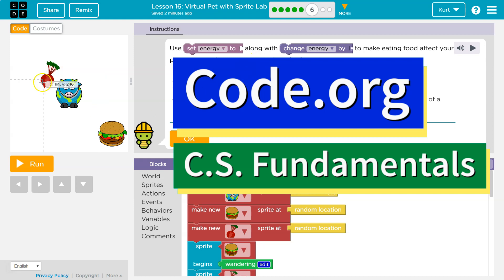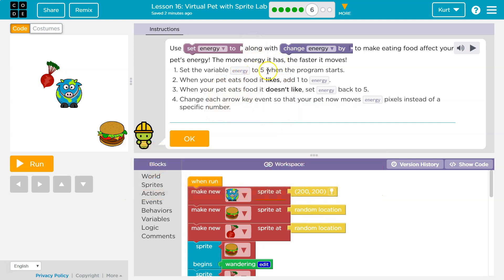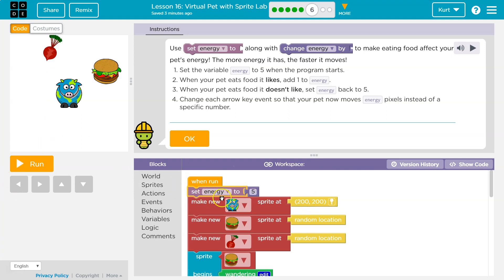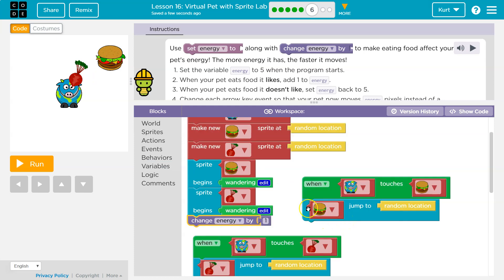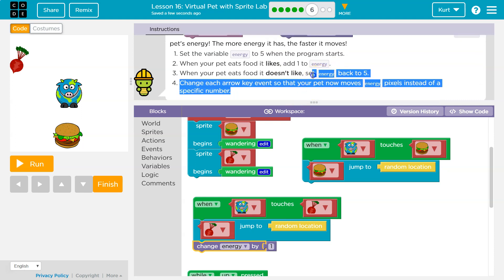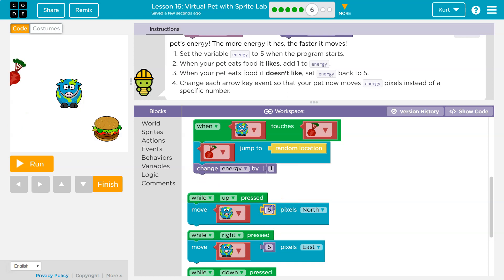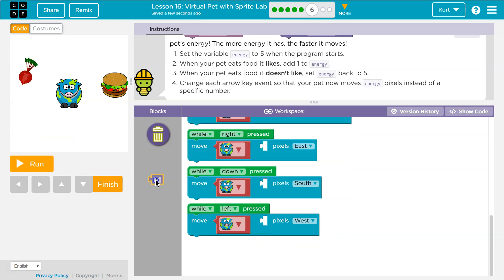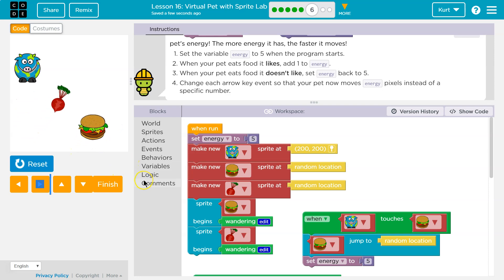Code.org Virtual Pet with Sprite Lab Part 6 | Answer 2020 | Course F Lesson 18 Express Lesson 27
Virtual Pet with Sprite Lab is part of Code.org's C.S. Fundamentals Course. In the C.S. Express Course it is lesson 27 and in Course F it is lesson 18. This course is an excellent way to learn to code. Each part challenges students to accomplish a new task while learning computer science concepts. This particular course,  C.S. Fundamentals is often used in elementary. In these videos, I walk through step-by-step how to get the right answer for each puzzle. A playlist of tutorials for the entire lesson is linked below.

Code.org Express Lesson 8.
 Mini-Project: Virtual Pet
Loops with Rey and BB-8 | Answers Explained | Course C Lesson 8.10